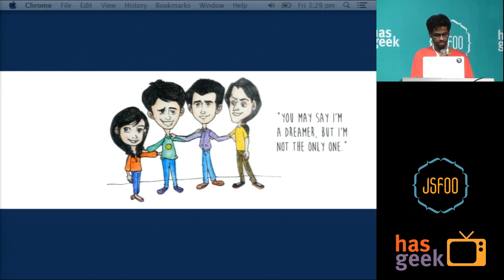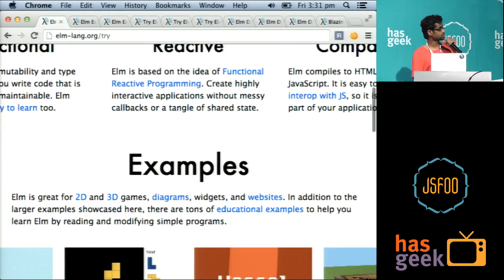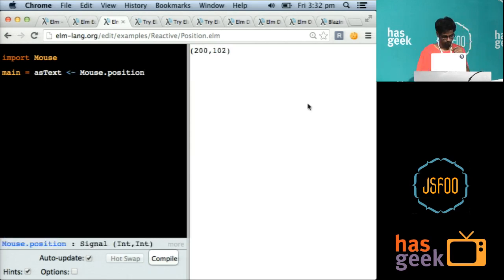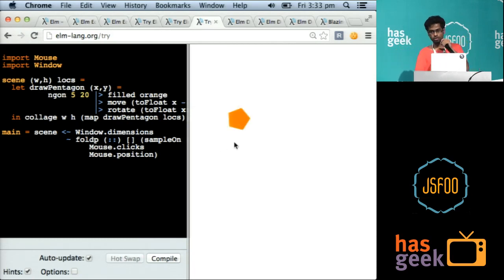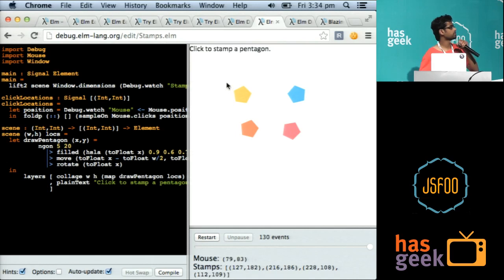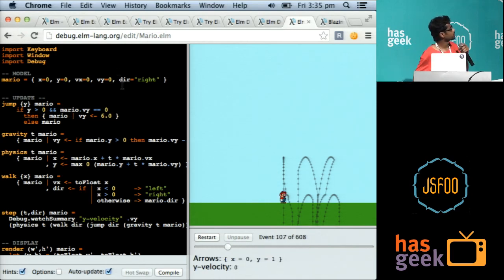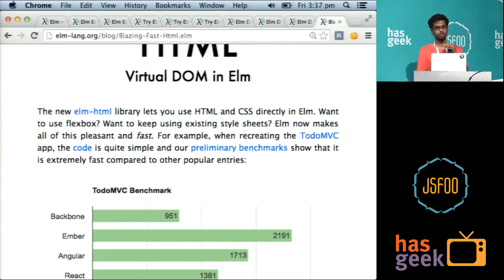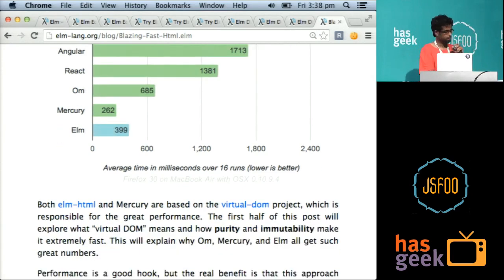[Flash Talk] Elm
Shashi Gowda introduces Elm in a flash talk at JSFoo 2014.